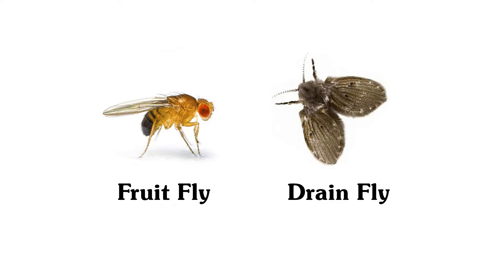Easy 3 Second Fix for Drain and Fruit Flies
If you have drain or fruit flies, you can treat drains in 3 seconds.  Also, learn how to care and store for your fruits and vegetables, treat your trash cans, and the reasons home remedies are not a good idea.

Please note, sometimes I do not always receive posted questions from viewers, or I do receive them, but YouTube does not allow me to respond to them.  Sometimes I do not receive a question until six months after it was posted.  These glitches do not happen often, but they do happen.  It is my policy to respond to all questions, so if you do not hear from me in a few of days, then please email your question to me at . The reason for this is that other folks may have the same question, so it would be nice for them to learn as well.  Also, I always answer comments first, so it will be faster for you.  Thank you for your understanding and cooperation.  Remember... I will always get back to you.